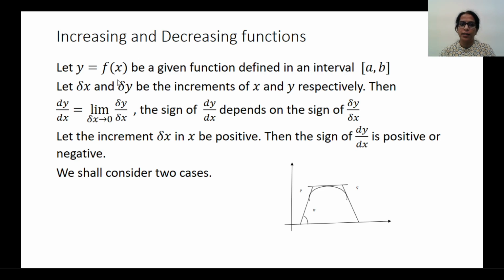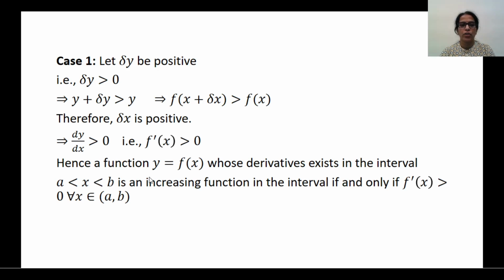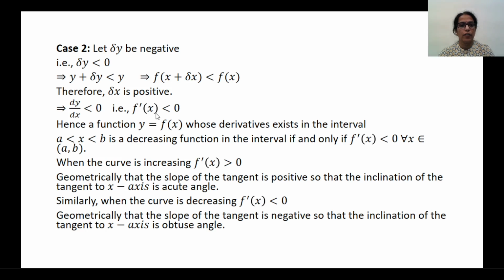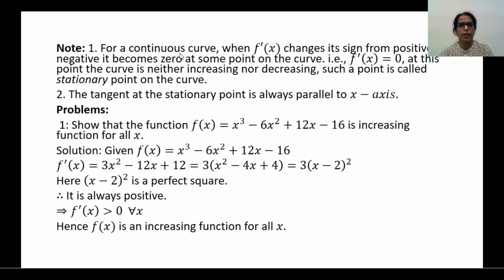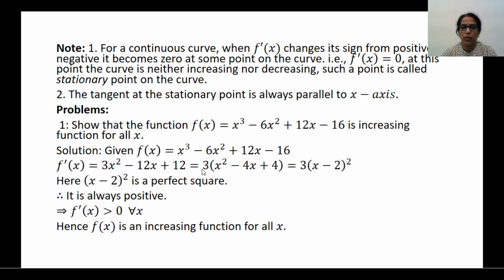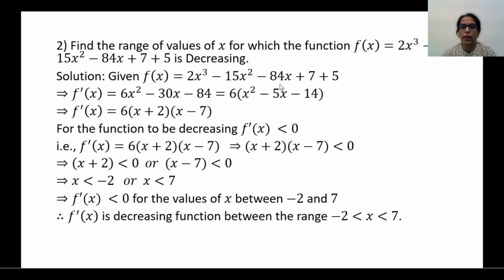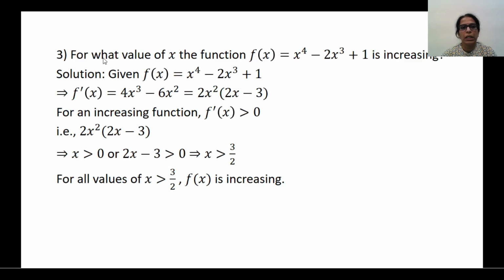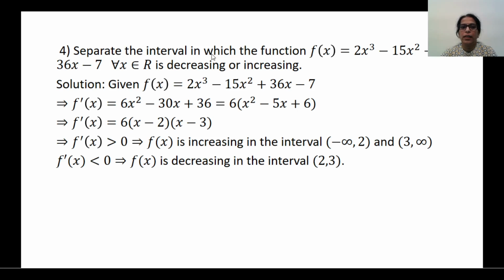Increasing and Decreasing functions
Definition of Increasing and Decreasing functions, problems.